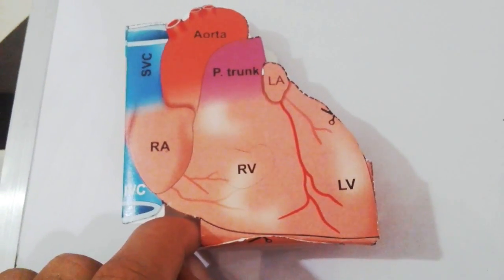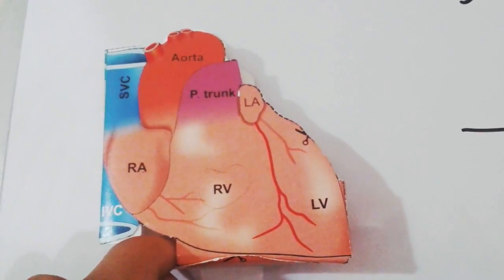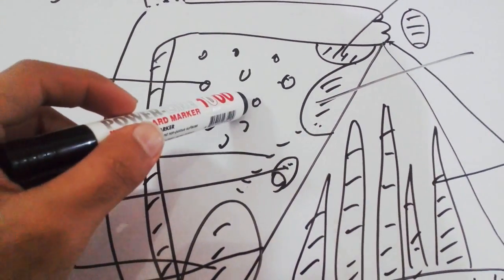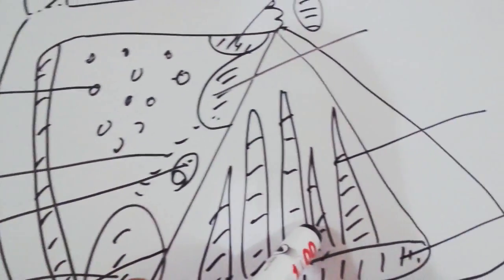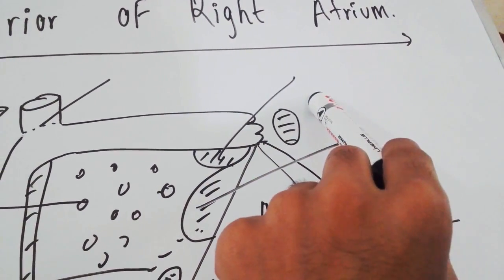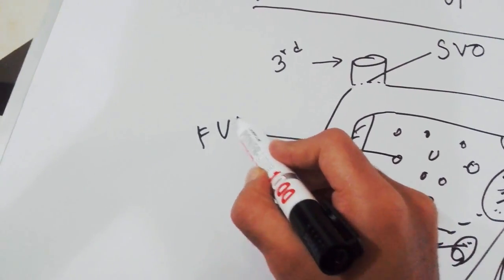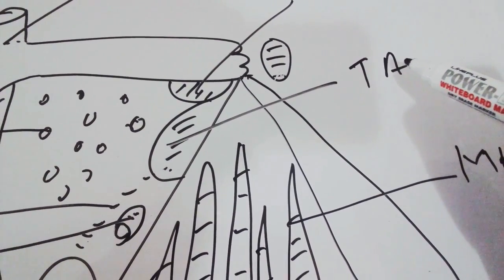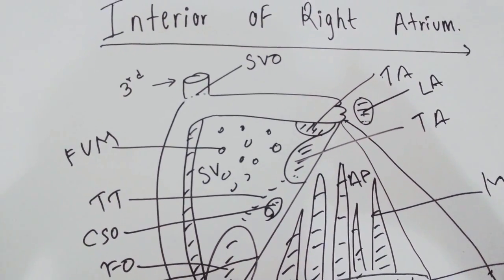Interior of right atrium of heart.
Heart is the organ that pumps the blood to all over the body.